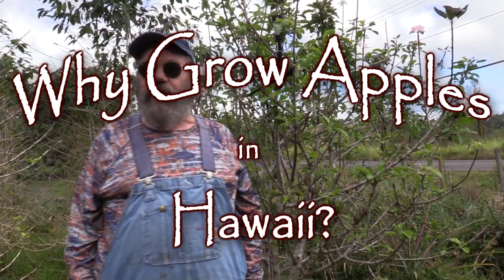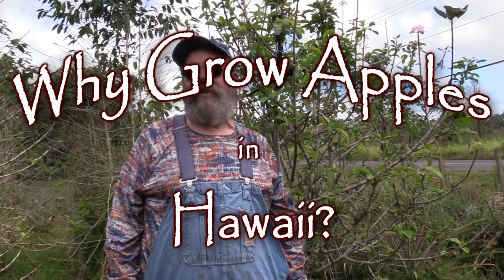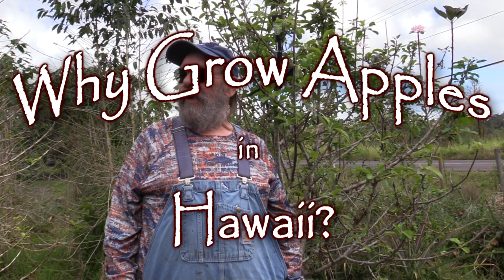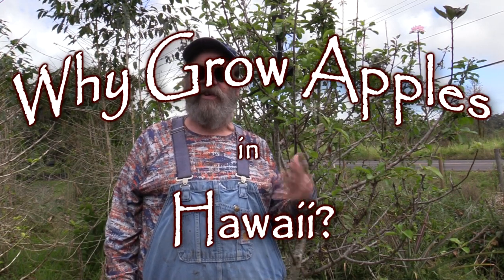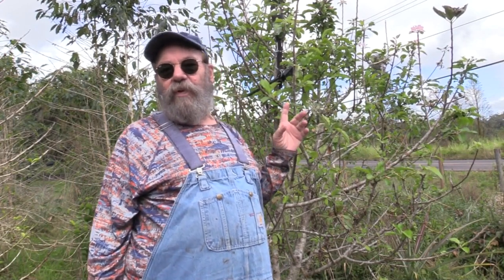Why Grow Apples in Hawaii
Sorry, Paradise Plants in Hilo is sold out of bare root trees until 2021.
Bill discusses the lack of pests on apples in Hawaii.  If you can get past the weather issue with chilling apples are relatively trouble free here compared to the Mainland.